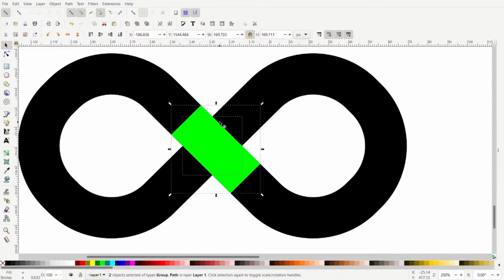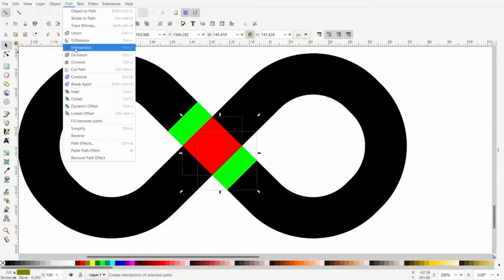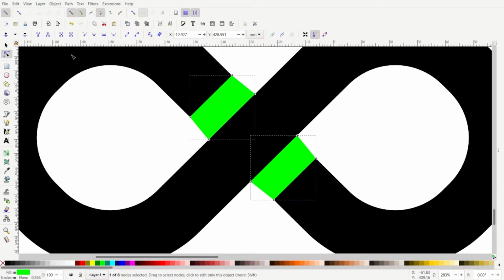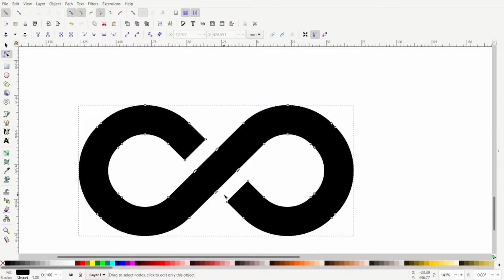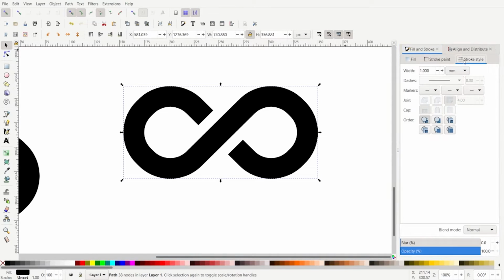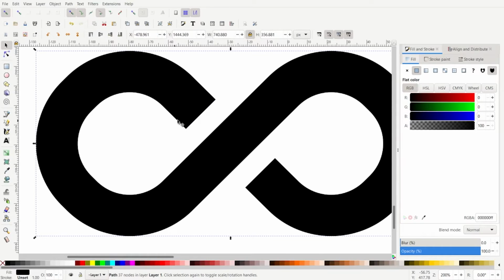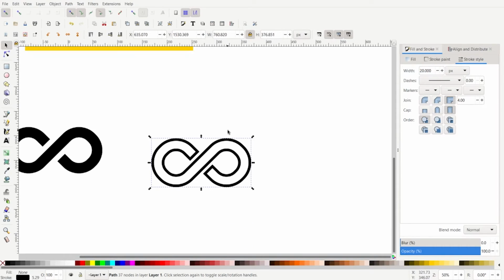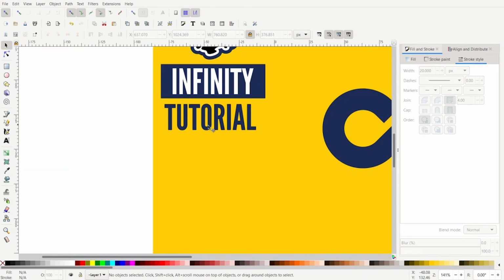Infinity icon super easy Inkscape tutorial using corner widget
I'll teach you how to use Inkscape to make a simple easy infinity logo symbol. Learn all about the corner widget and booleon operations.